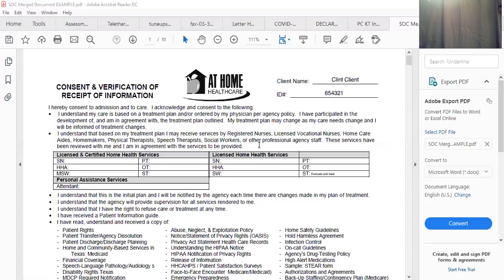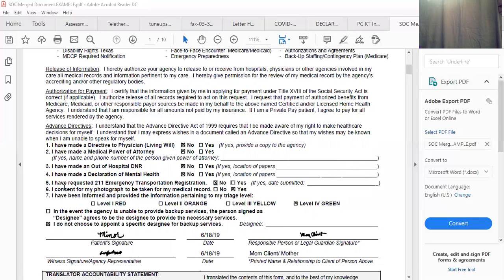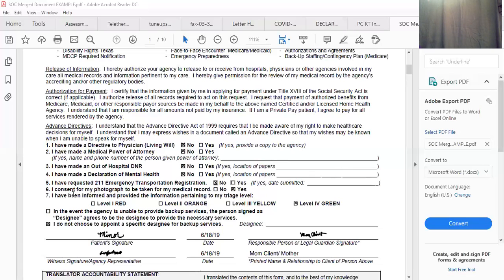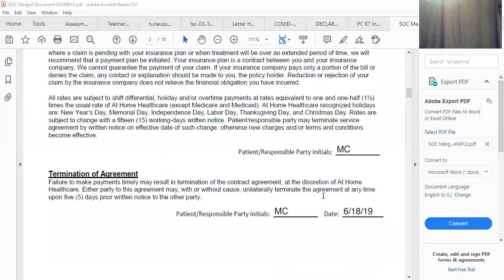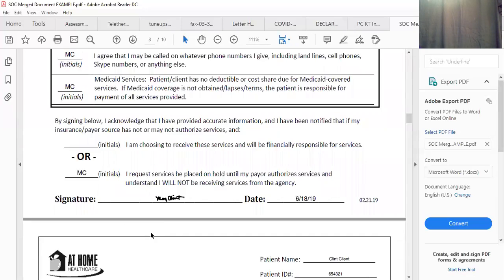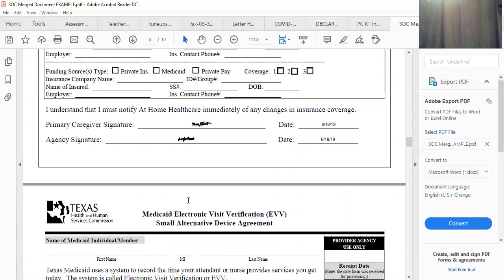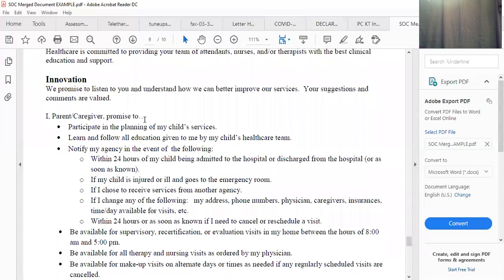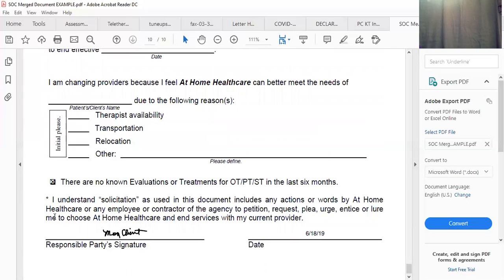Texas Therapy Resources Pediatric Start of Care (SOC) Admission Packet Review